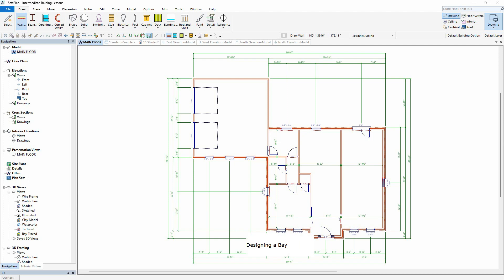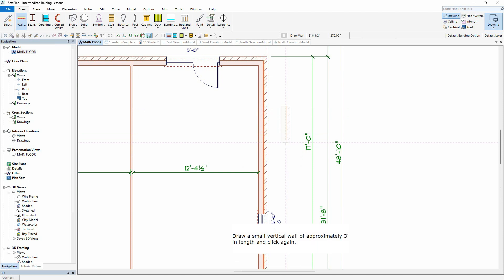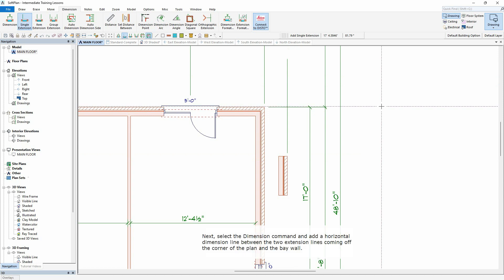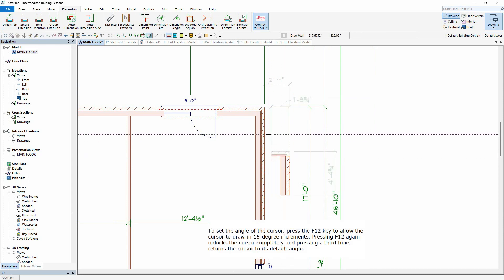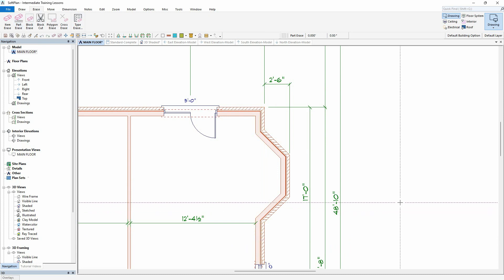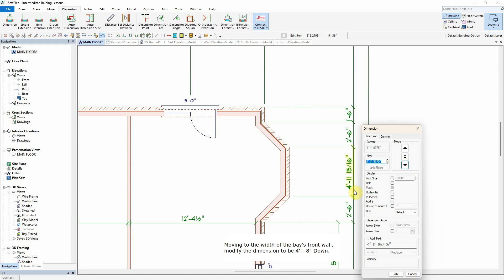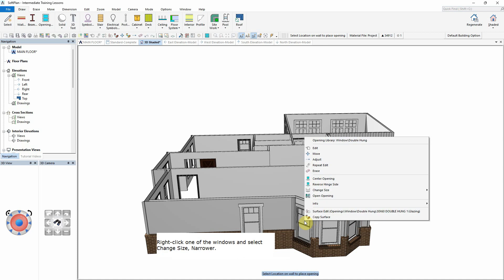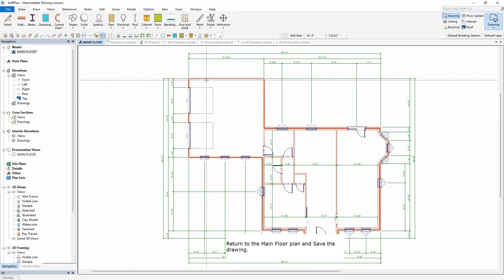SoftPlan Training Designing a Bay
Sample Chapter from Intermediate Training Library